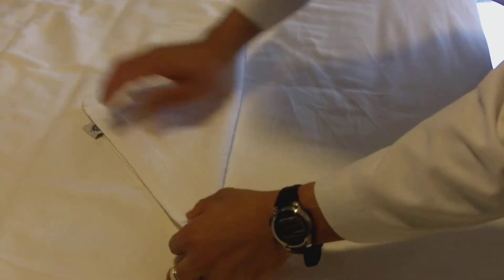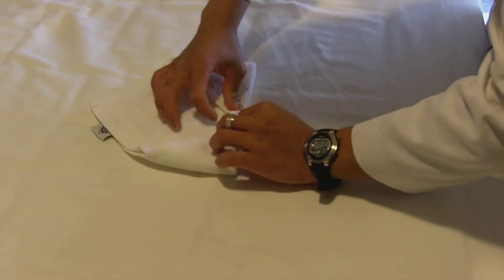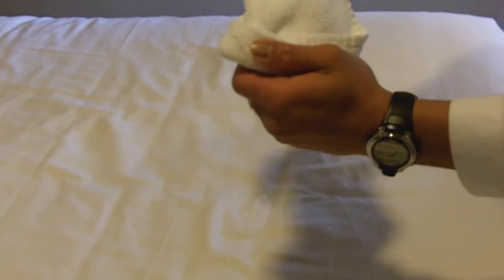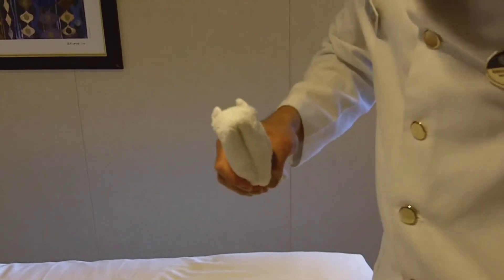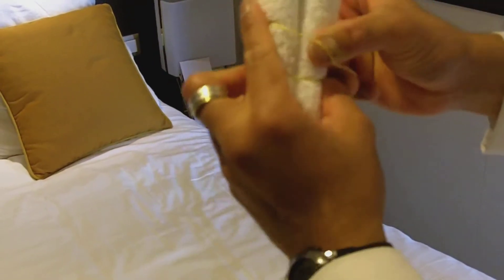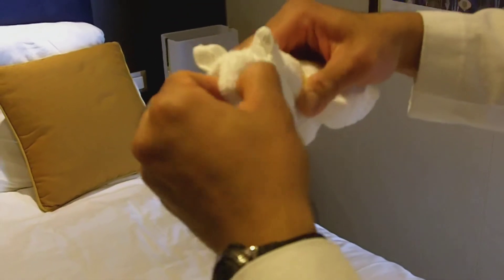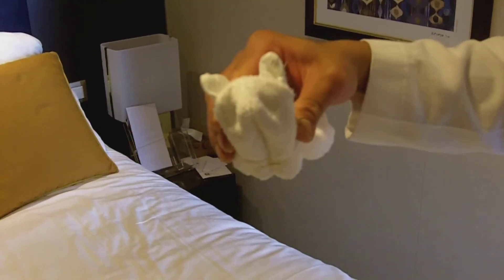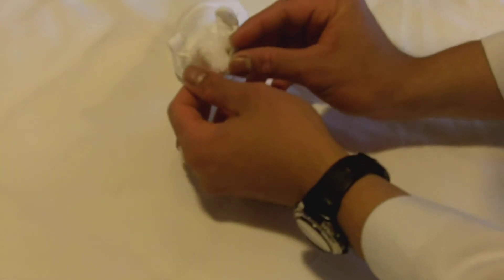Washcloth Mouse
Tiny towel animal folding - MSC Divina stateroom steward shows how to fold a washcloth into a little mouse.
For still photos and step by step instructions visit My Cruise Stories blog.
You can also use this mouse as the head to make a towel squirrel.